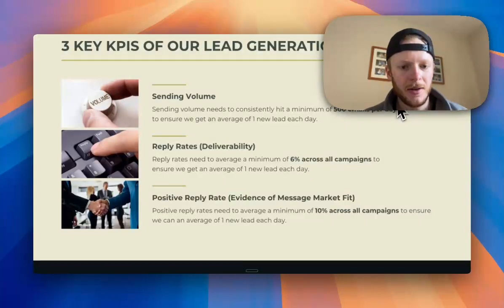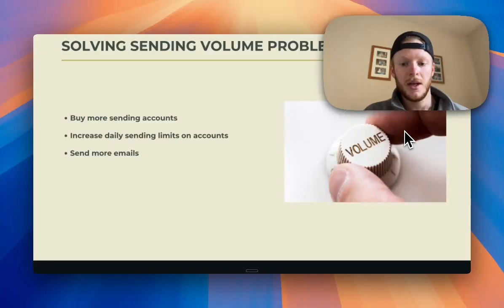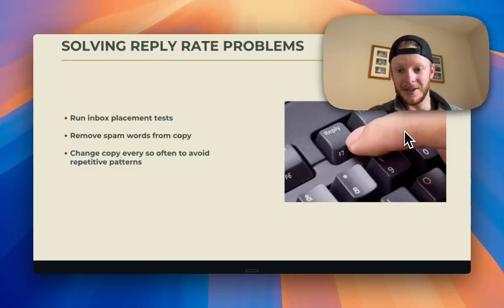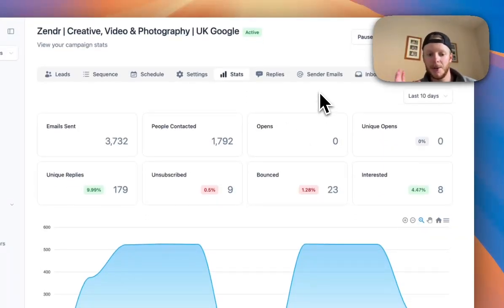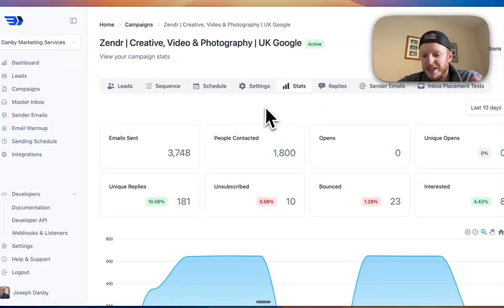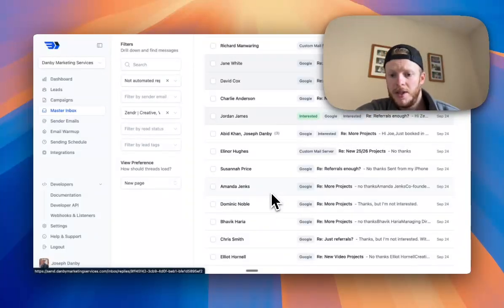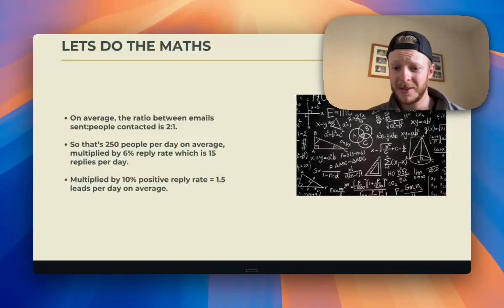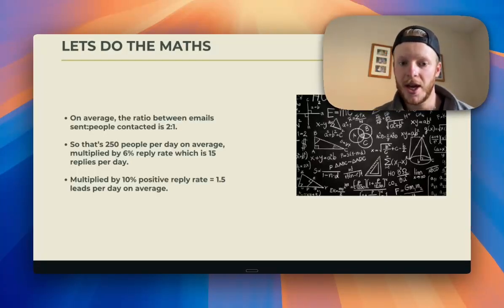How to Start 1 Sales Conversation Every Day for your High Ticket Offer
In this video, I go over the 3 fundamentals of a cold email lead generation campaign and how optimising each of these 3 fundamental pillars can lead to the outcome of being able to start 1 new sales conversation every day for any high ticket offering with active demand in the market.

Use the timeline markers to skip to moments in the video you find most valuable:

0:00 - Introduction
2:26 - Sending Volume Problems
2:48 - Reply Rate Problems
6:11 - Positive Reply Rate Problems
7:49 - Live Campaign Assessment
15:46 - Evidence of 1 Convo/Day
16:34 - The Logic Behind This
19:25 - Closing Note